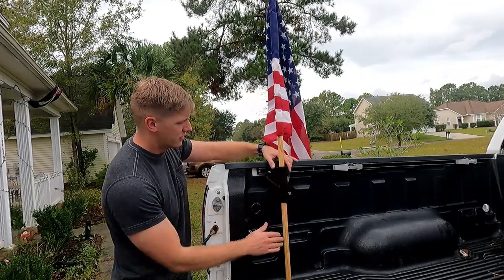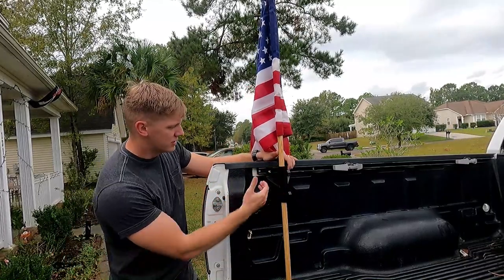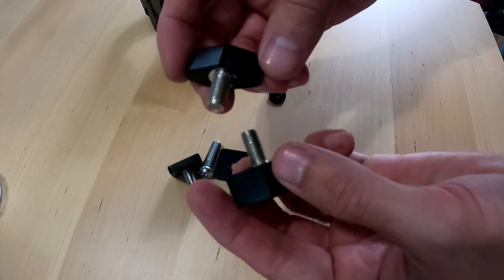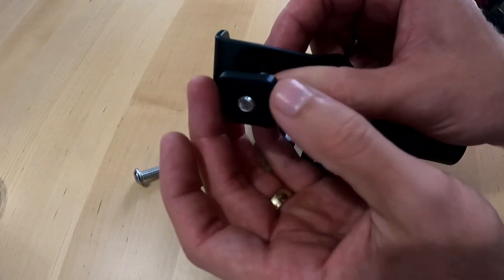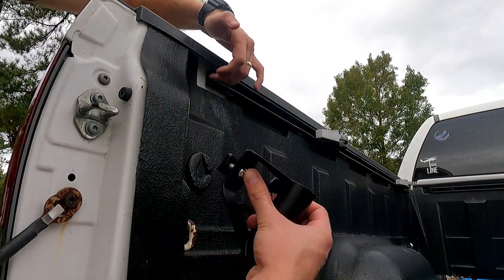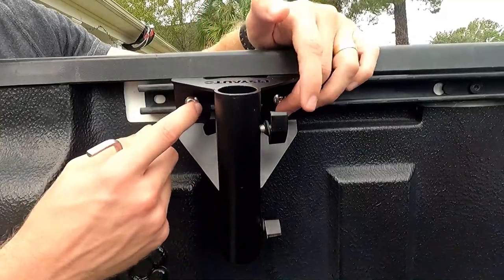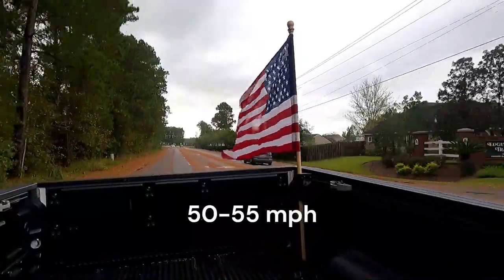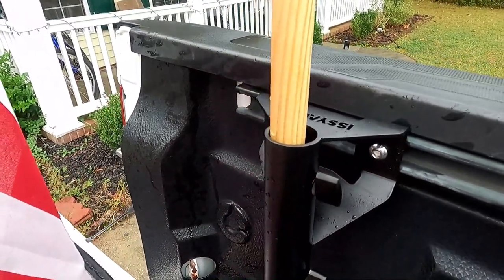Tundra and Tacoma Bed Rail Flag Pole Holder Mount from ISSYAUTO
Looking for a flag pole mount that is easy to install? Look no further than the Issyauto Bed Rail Flag Pole Holder Mount that fits a Tacoma or Tundra! This mount is designed to quickly and easily attach to your factory bed rails, making it easy to mount your flag wherever you want.

This mount is painted steel and still allows a tonneau cover to close while installed.